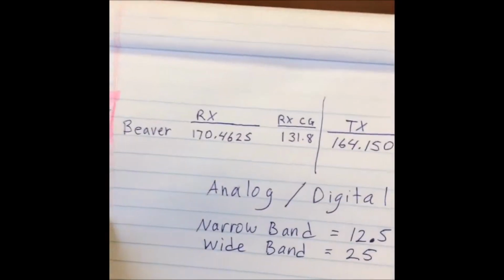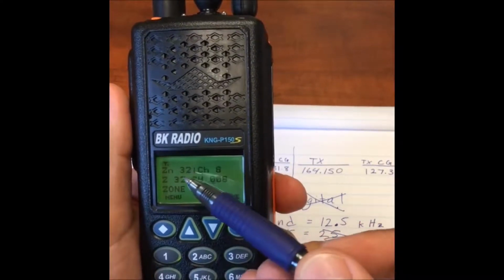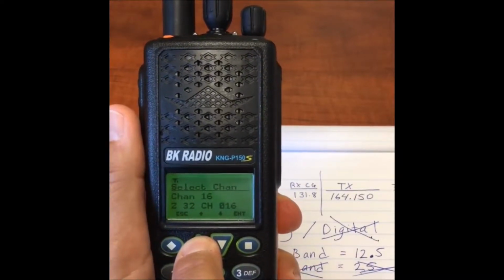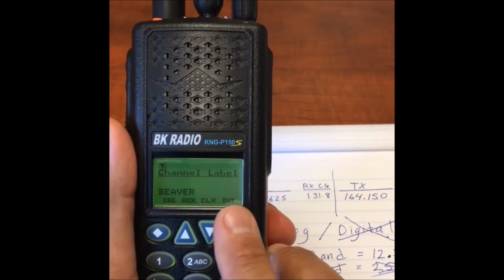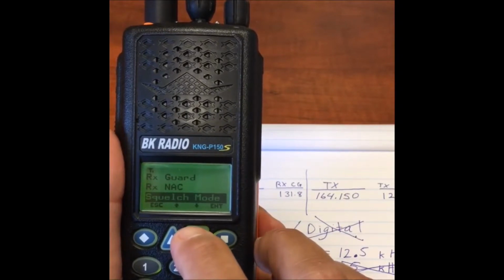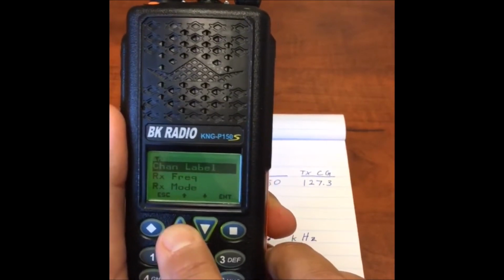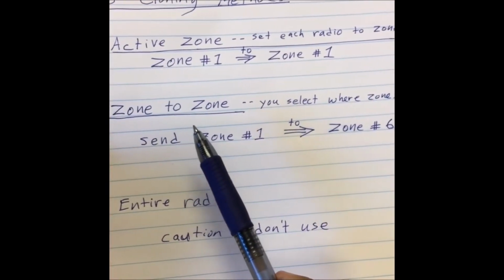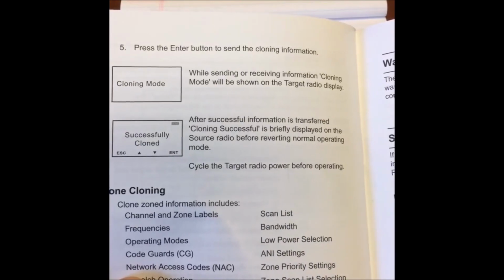Radio Use Part 3 of 3